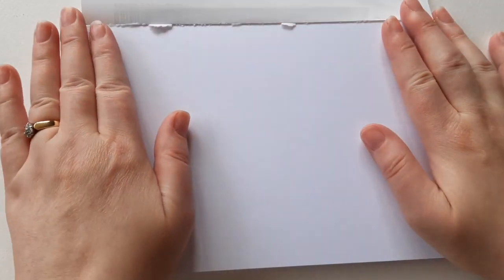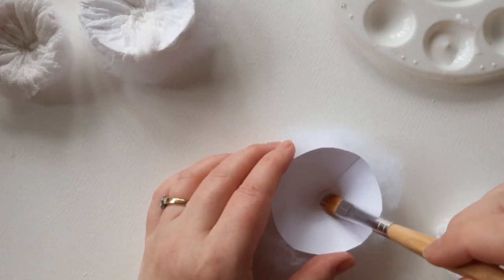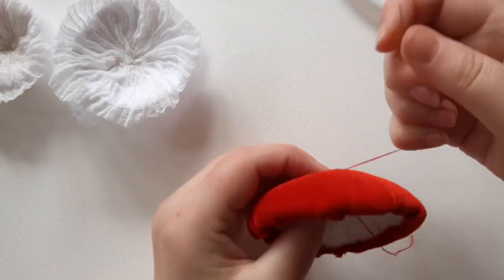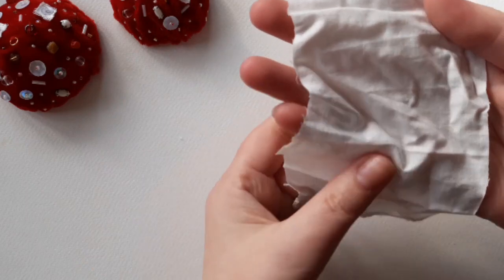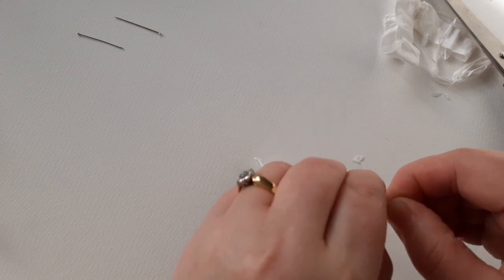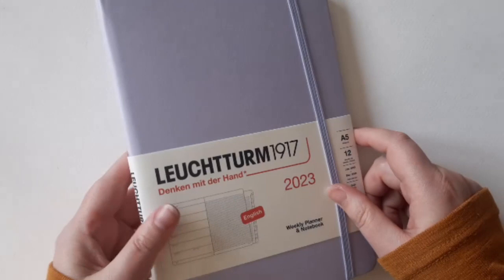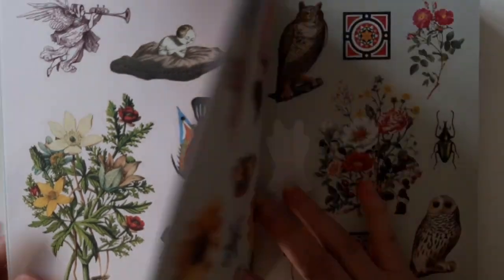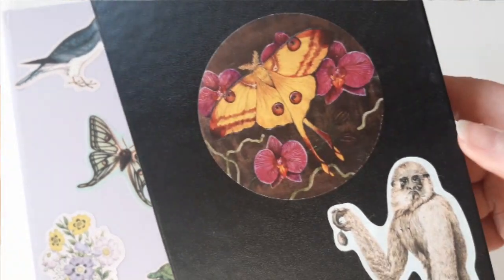Handmade Christmas Toadstool Decorations / Decorating My 2023 Diary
In this video I will be showing you how to make DIY handmade Christmas toadstool decorations. Perfect for adding a touch of whimsical cottage core glam to your Christmas tree!  I will also be decorating my 2023 Leuchtturm 1917 diary with stickers from the Antiquarian Sticker Book as well as showing you a side by side comparison with the Moleskine diary.

Chapters:
0:00 Intro
0:10 Making decorations
15:45 Finished toadstools
16:18 Leuchtturm Diary
18:06 Antiquarian Sticker Book
19:37 Decorating my 2023 Diary
21:34 Moleskine Vs Leuchtturm